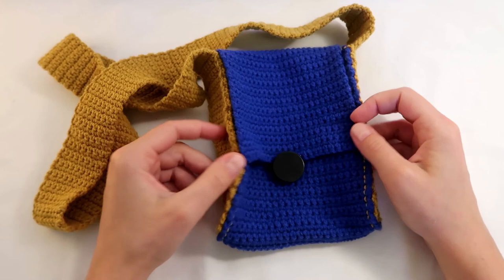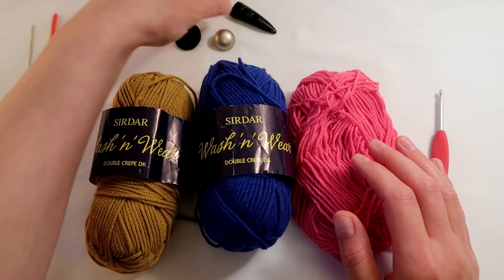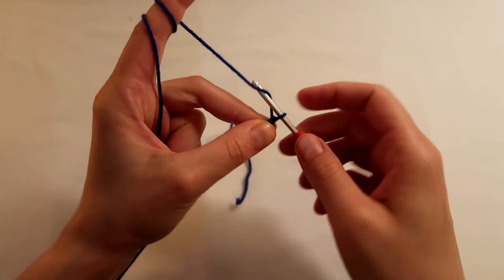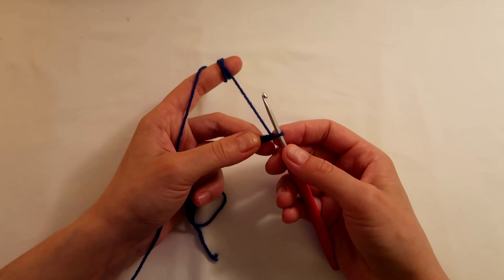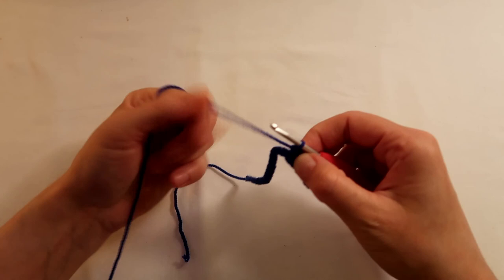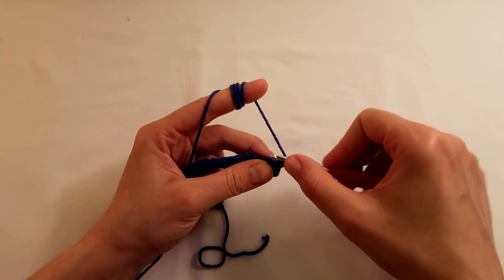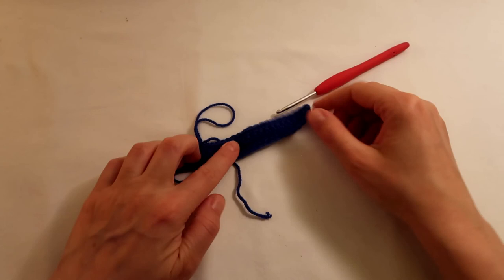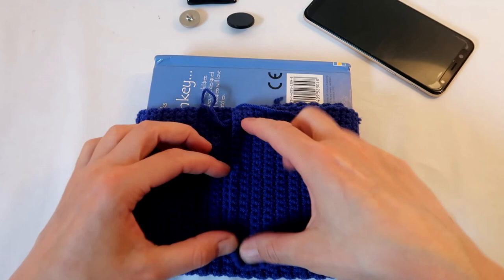Crochet for beginners: phone / accessories bag ESSENTIAL! AND SUPER EASY!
Hi Guys,

Sorry it took me so long to post another video, but life got in the way a bit.

But I'm back now with my lovely and very easy to make mini bag.

See what you think and let me know :)